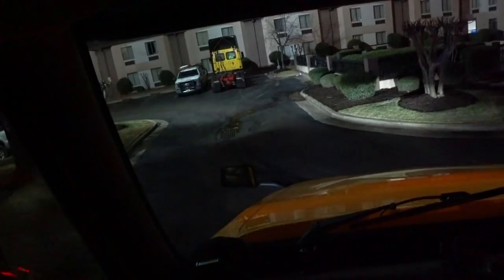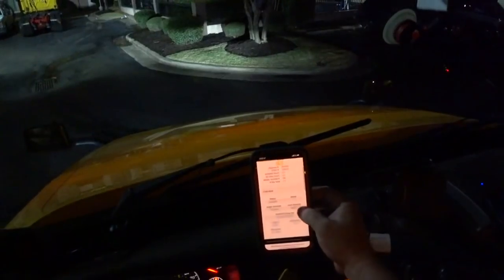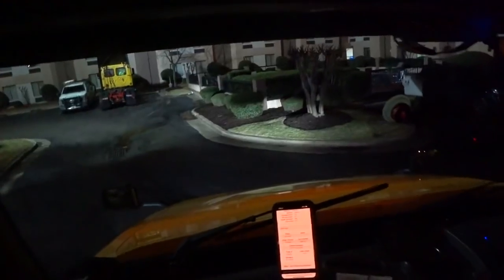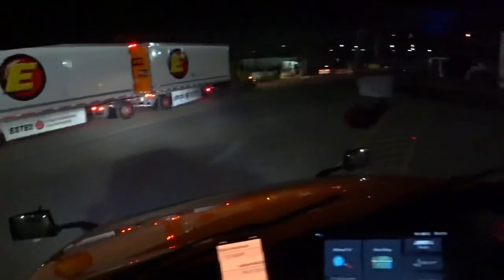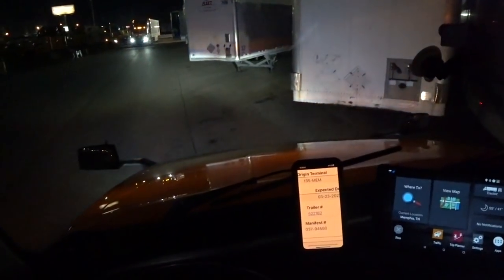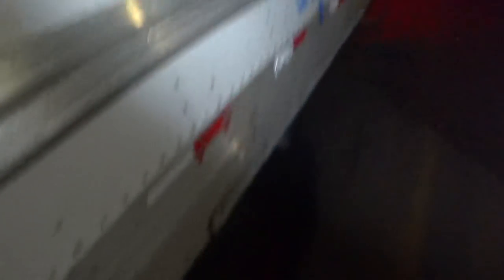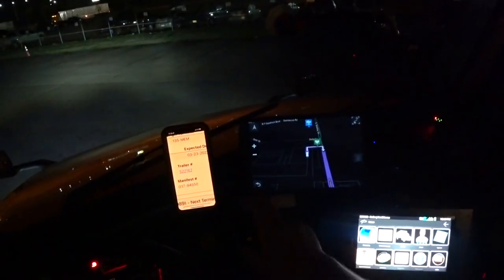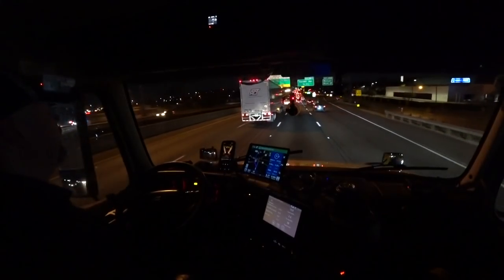I COULD HAVE MADE IT!! (Estes Express Line Haul)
If you have questions about LTL, Estes or would like to share a picture of your truck

(Send me your First and Last Name, Phone Number, and the e-mail address you use on your application and I will turn in a referral to help get you an interview with a recruiter.)

Want to Know More about LTL Line Haul?

My outro Song — Can’t Wait by Jim Yosef

Main Vlog Camera
Main Vlog Lense
Main Vlog mic
Go Pro Hero 7 Black
Go Pro Hero 7 Black Batteries
Dead Cat for Hero 7/Sony AS300.
Hat Cam Sony AS300
Hat Cam Mounting Bolt
Sony AS300 Batteries
Lapel Mic for Sony AS300
64G Micro USB
Camera Gear Organizer
Beats Head Phones
LED Lighting
LED Lighting Stand/GoPro Stick

My Computer and Editing Tools
My Computer.
My Computer case
My Editing Software
External SSD Hard Drive
MacBook Dongle
MacBook on the Go Car Charger

In the Truck Stuff

My Phone Mount set up
if you want to just put on window

Truck GPS
Driving Head Set.
Driving Sleeves
Driving Gloves
Steering Wheel Desk.
Shower Bag
Cigarette Charging Splitter
Dash Mount Pads.
Air Freshener Bags
Perfect 5Gal Trash Bags
Tire PSI Gage up to 150 PSI